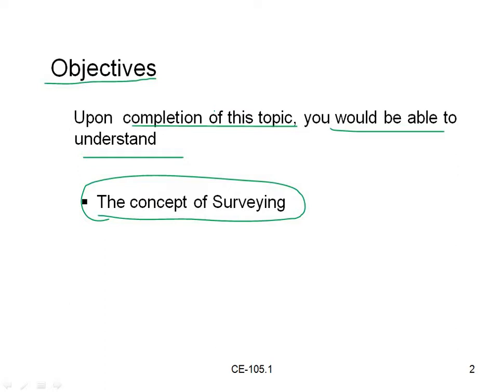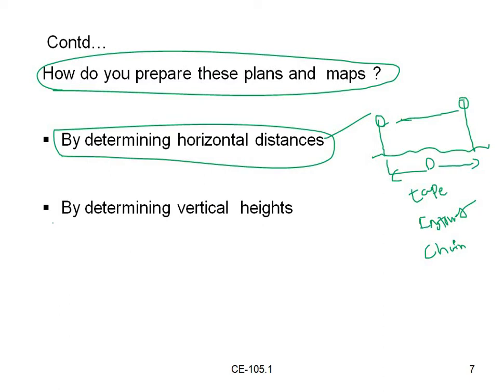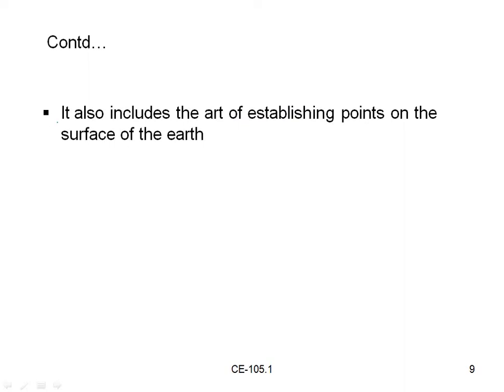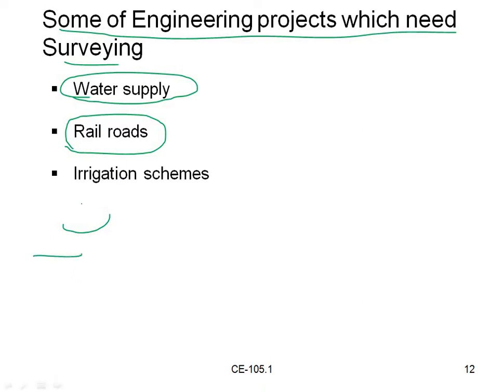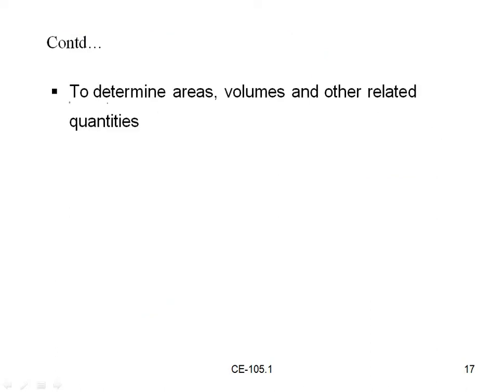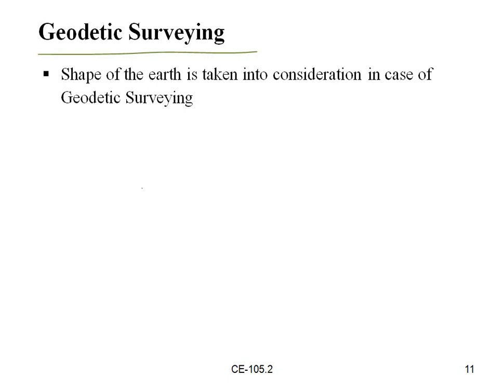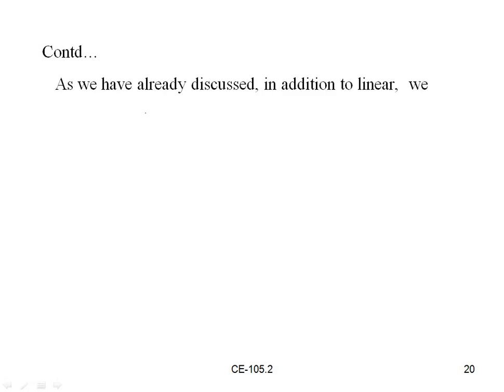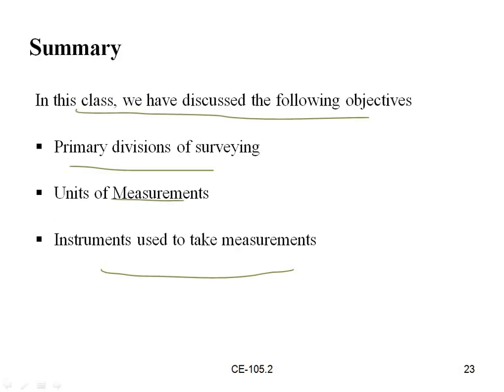CLASSIFICATION & PRINCIPLES OF SURVEYING